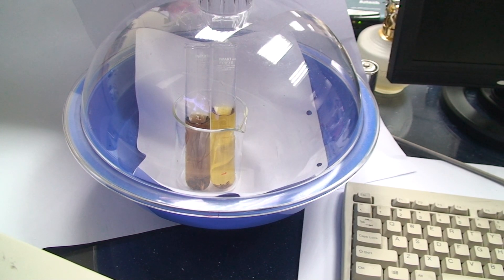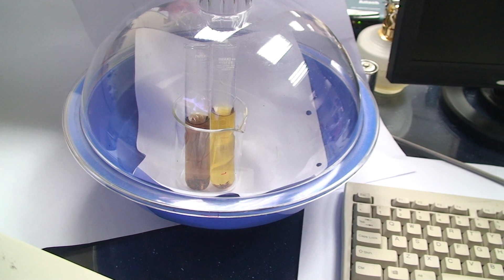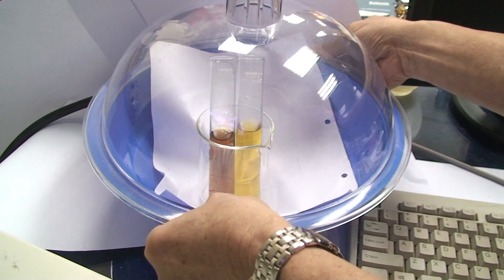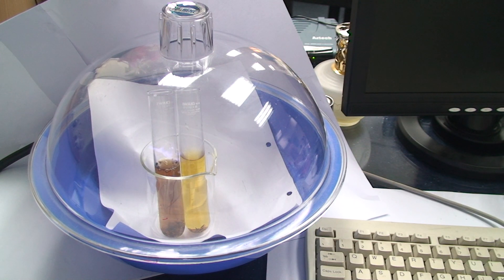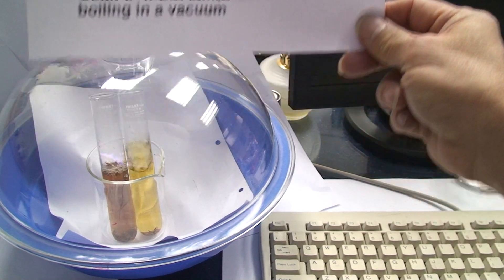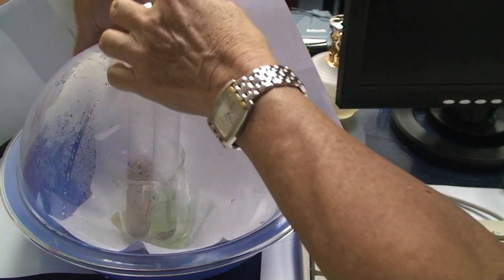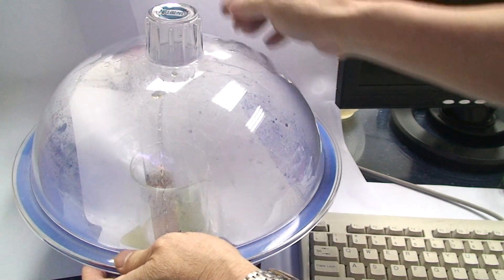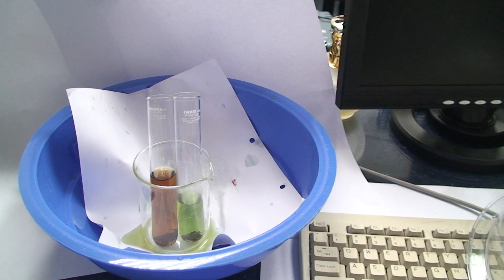Chem Coke light and acidified water boiling at room temp in a vacuum HD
When dissolved gases in a solution are extracted either by heating the solution or using a vacuum pump and reducing the pressure above the solution - the pH value may change - as in the case of dissolved carbon dioxide. With dissolved carbon dioxide, the pH may be below 7 and the green UI in the right testube shows a yellow colour. When the dissolved carbon dioxide is extracted, the pH value returns to 7 and the yellow UI turns back to green.

This experiment also shows that reduced pressure above a a liquid also lowers its boiling point. Here it can be seen that the Coke Light and the water both begin to boil at room temperature.